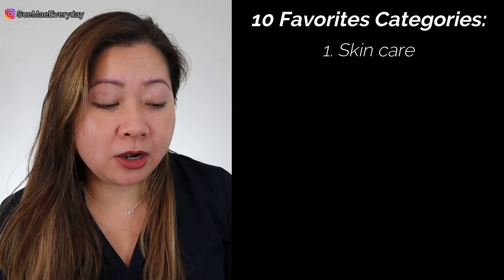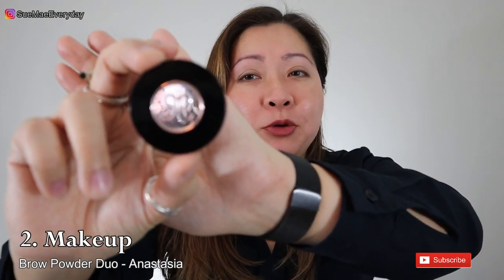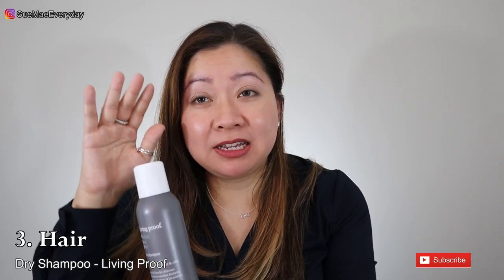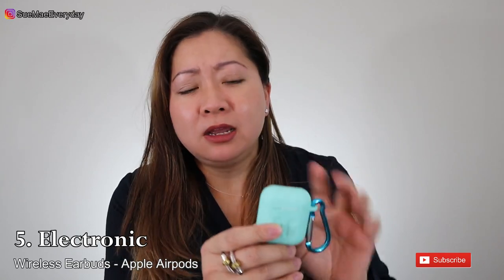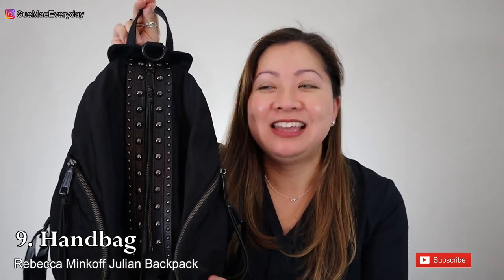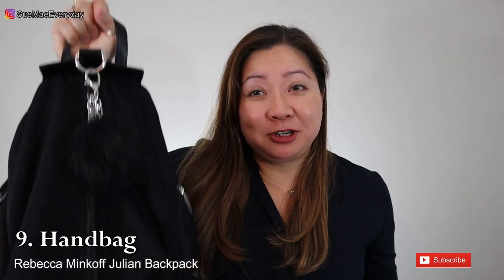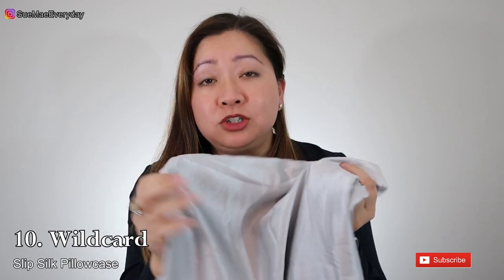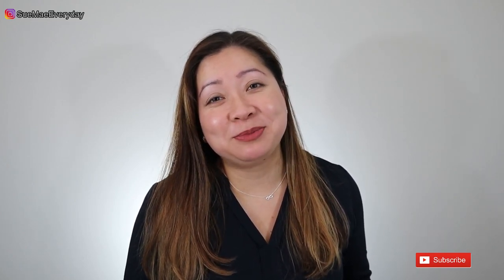FEBRUARY FAVORITES TOP 10 OF 2019 | Handbag, Clothing, Makeup & More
↓ OPEN FOR MORE INFO ↓

Welcome to Sue Mae Everyday! ♥♥♥

I LOVE watching Favorites videos since I have learned about so many new things so I thought I'd share my own favorites for February.  10 items from 10 different categories!  Let me know if my favorites are your favorites too!  😊❤

Here are some of the things that were mentioned/seen in the video if anyone is interested.  😊

Face Oil
Brow Powder
Dry Shampoo
Silicone Gloves
Coat:
Hook to hang Gloves
Pillowcase alternative

Don't forget to shop through Ebates to get cash back!!

Ebates: Signup using this link to get $10 when you spend $25

I’m new here, so I will be adding more! ❤😊